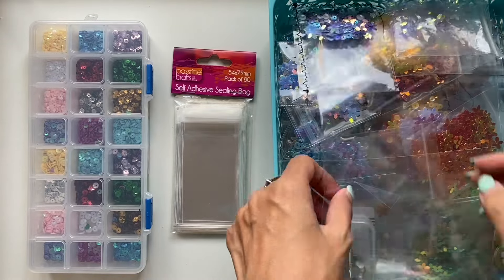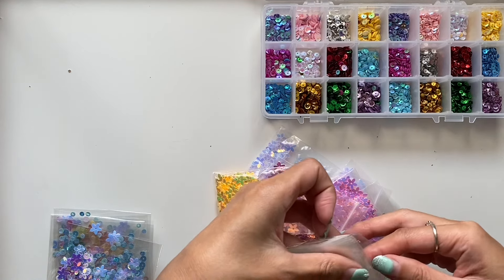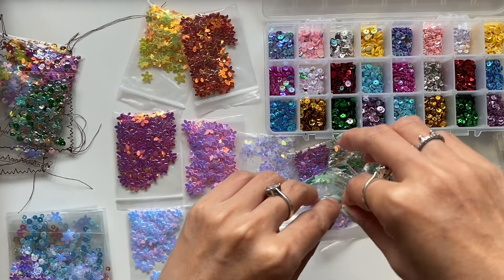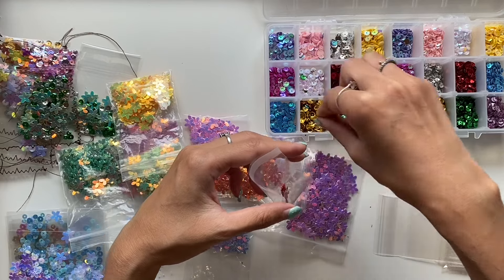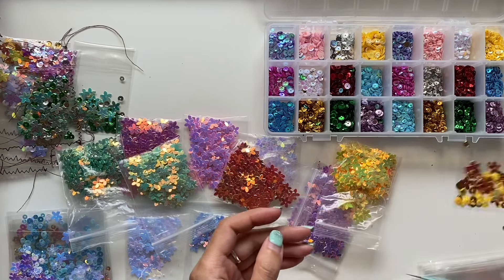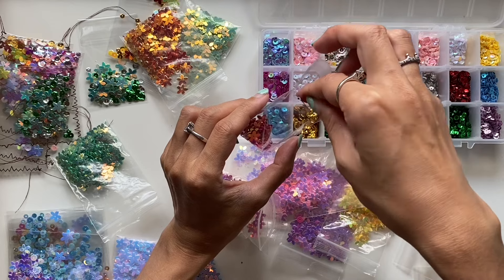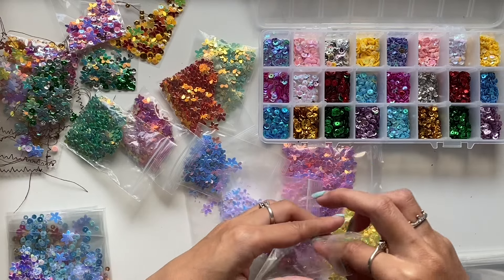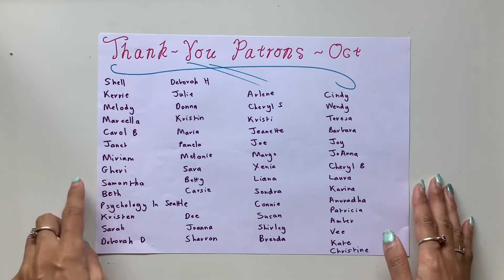Craft with me: Making sequin shaker bags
Hi all, hope you enjoy this chatty crafting video using sequins from Gloleland

My ASMR channel: @journalasmrchannel